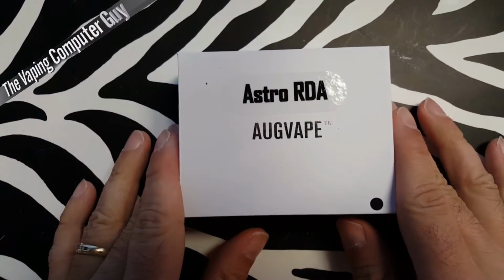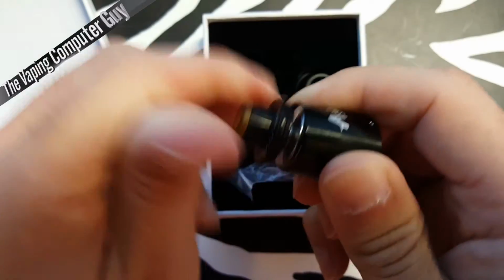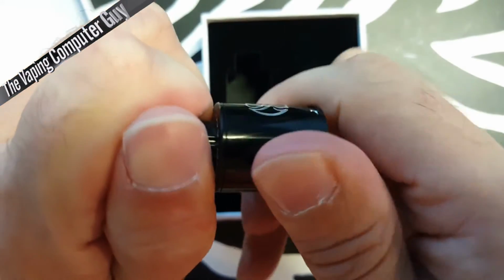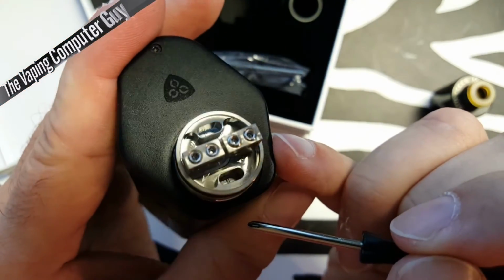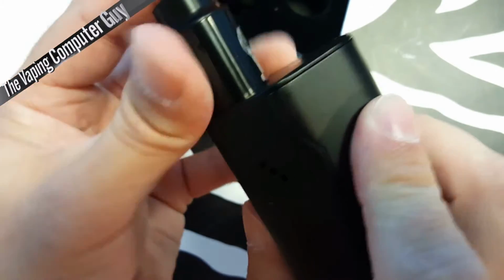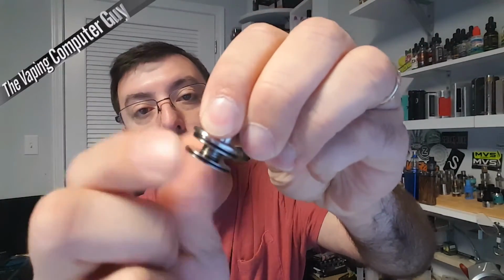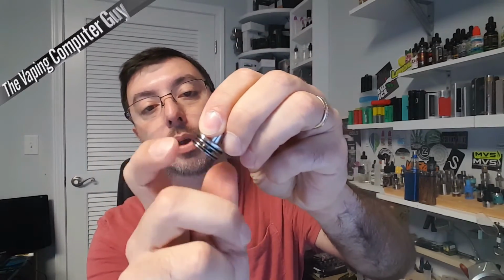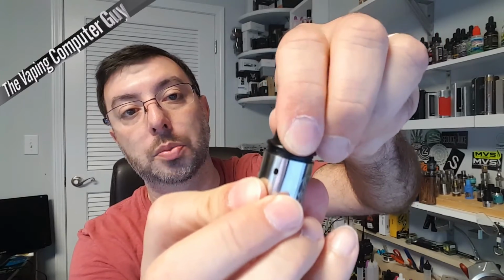Augvape Astro RDA